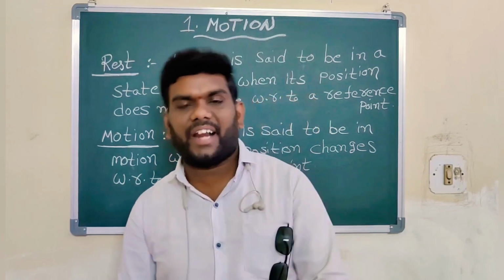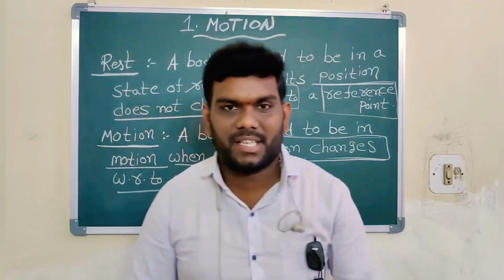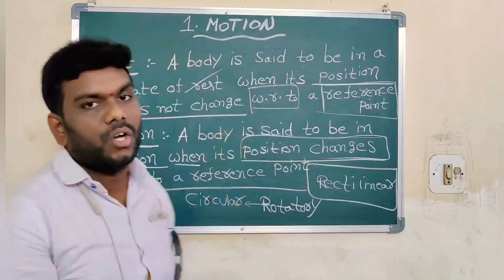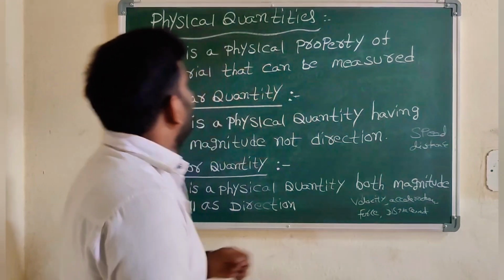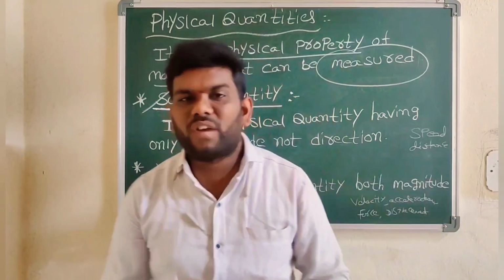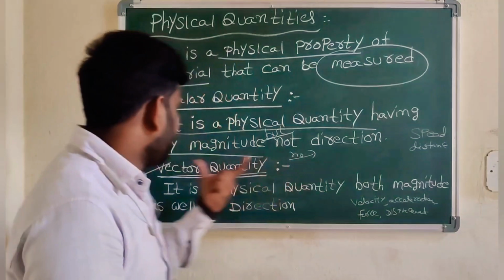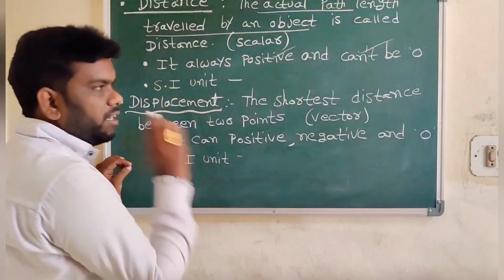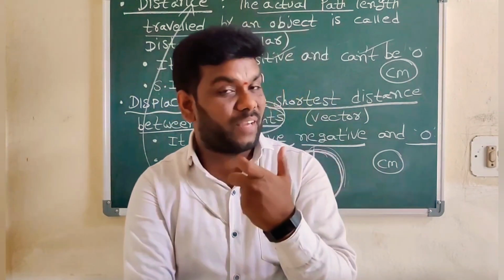MOTION CHAPTER....9th class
scalar,vector,distance,displacement